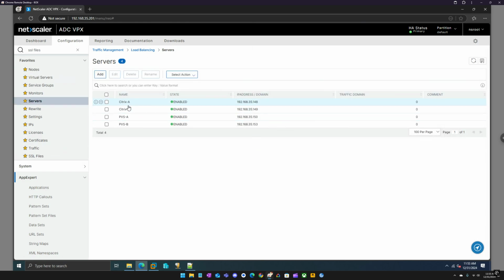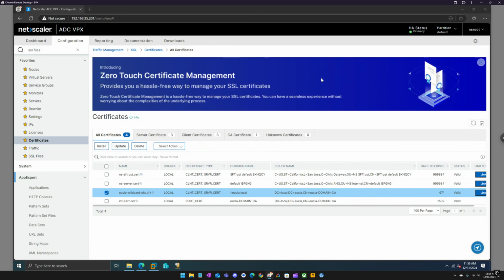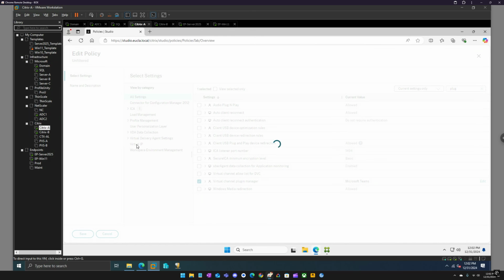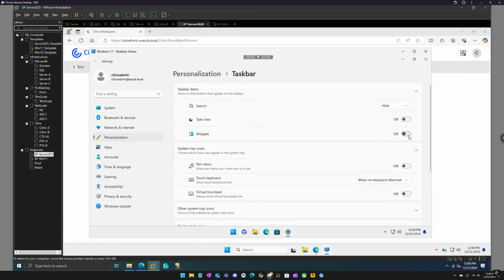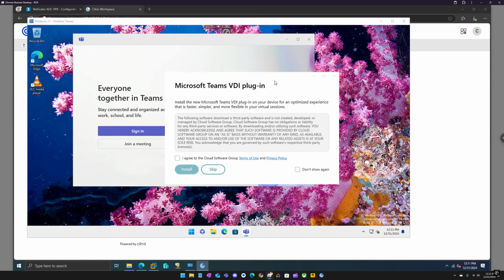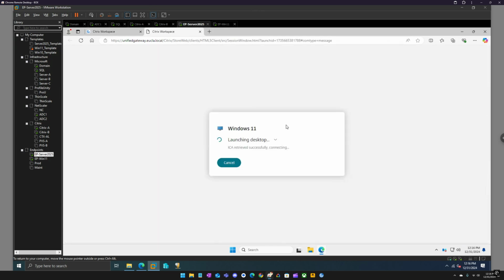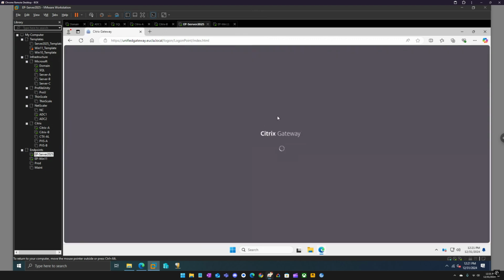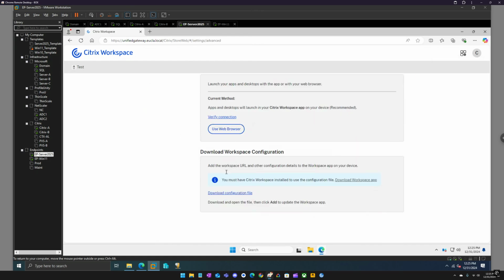Citrix - Virtual Channel Plugin Manager and More